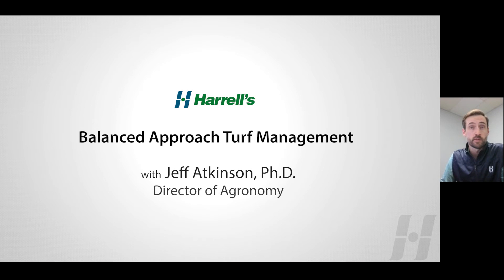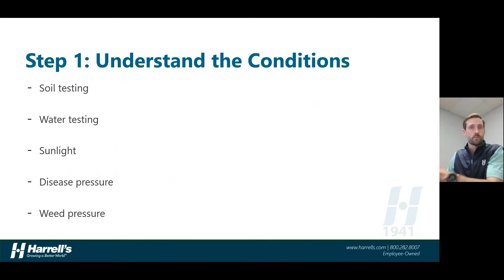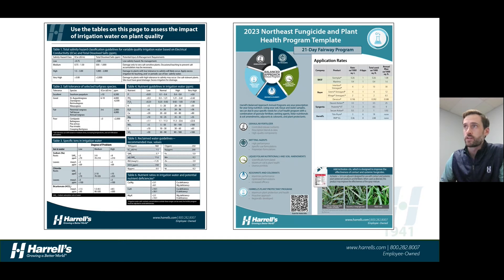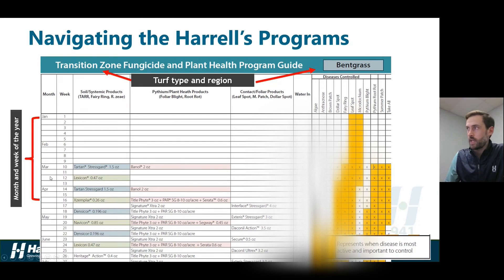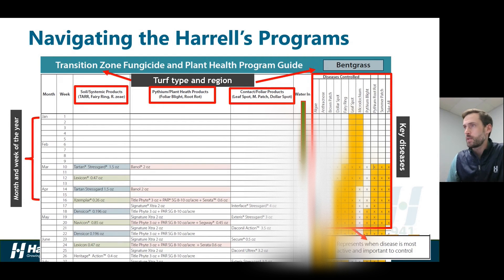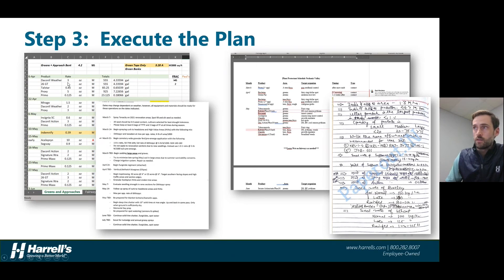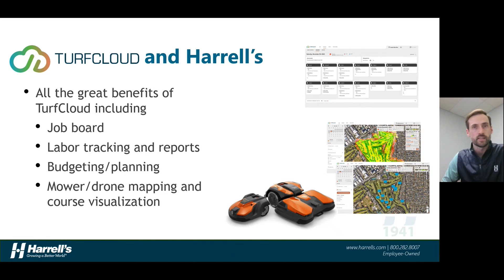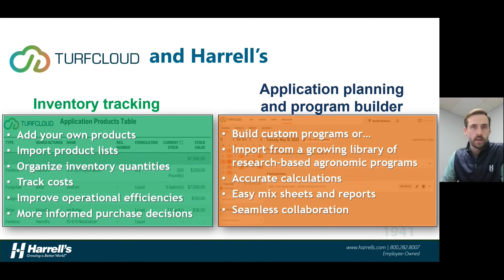15-Minute Friday - Balanced Approach Turf Management with Jeff Atkinson, PhD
Dr. Jeff Atkinson, Harrell's Director of Agronomy, talks through Harrell's Balanced Approach program for turf management. At Harrell's we invest in turfgrass research that allows us to provide our customers with comprehensive turf health programs designed to help turfgrass managers and growers achieve maximum results.

Harrell's Balanced Approach is a philosophy for turf health programs that include a combination of granular fertilizer, wetting agents, foliar nutritionals & soil amendments, adjuvants & colorants, and plant protectants.

Reach out to your Harrell's Rep for more information or leave a question in the comments.